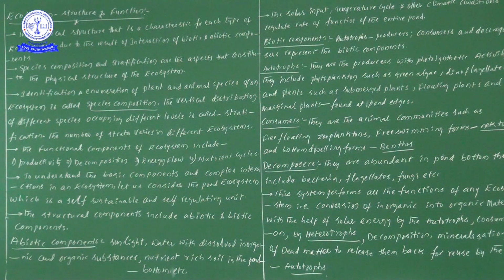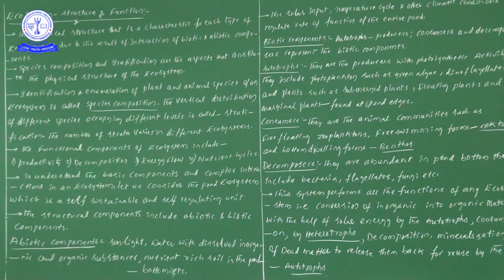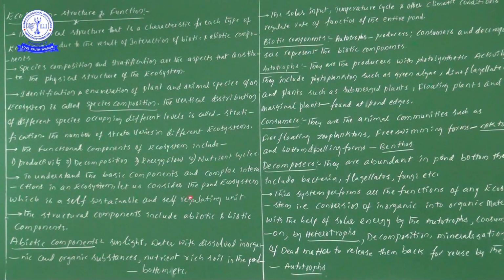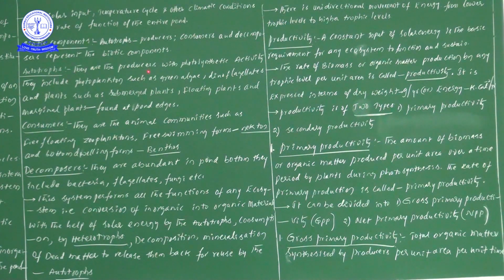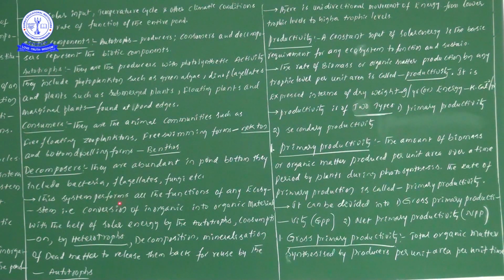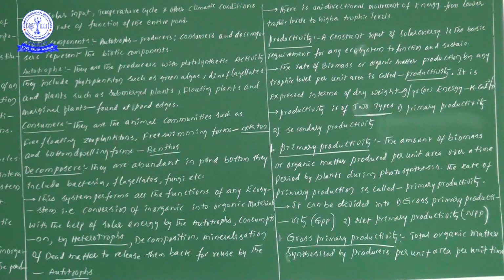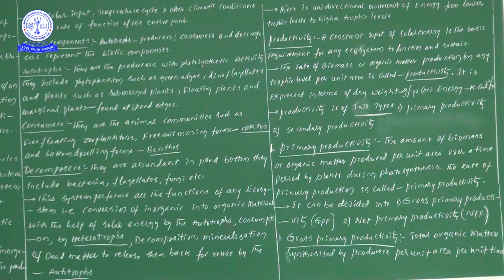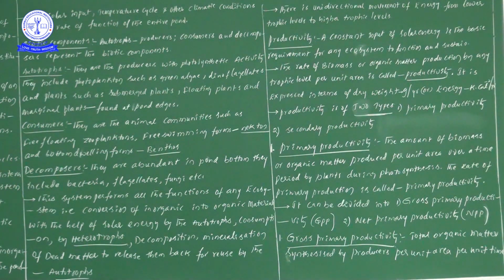BOT 12TH ECOSYSTEM STRUCTURE AND FUNCTION